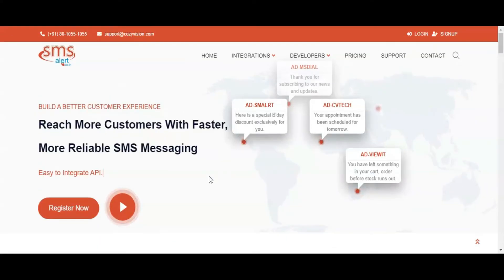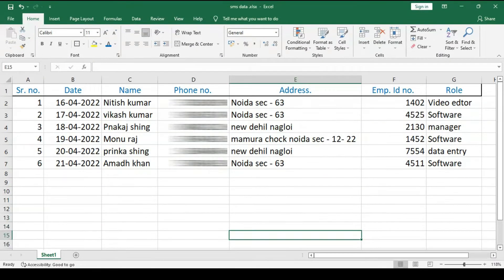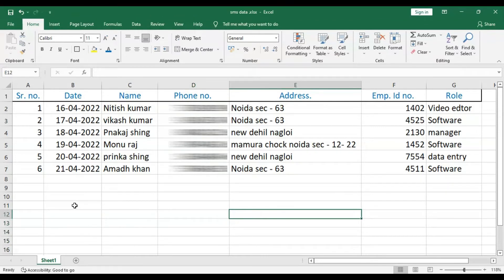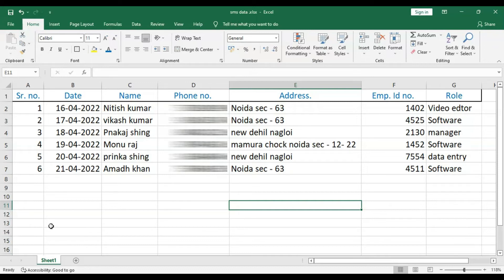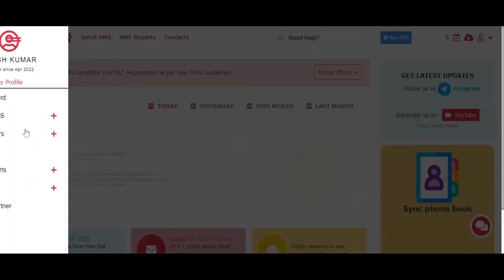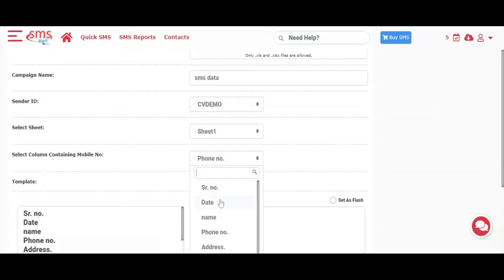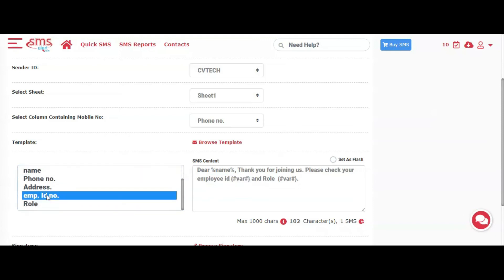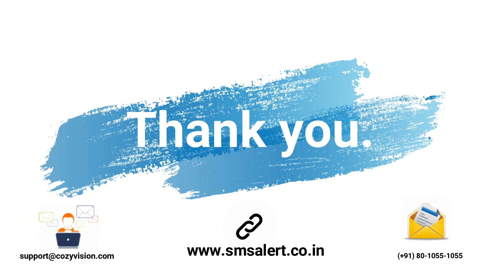Send Personalised SMS using Excel File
⭐⭐⭐Signup for a free demo account⭐⭐⭐

0:00 Introduction
0:20 Preparing excel file
1:17 Send SMS